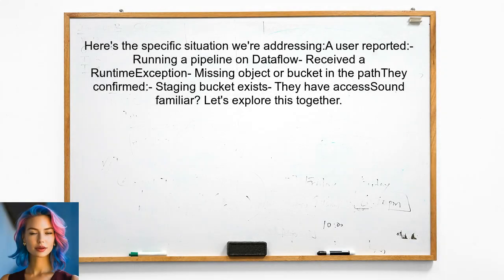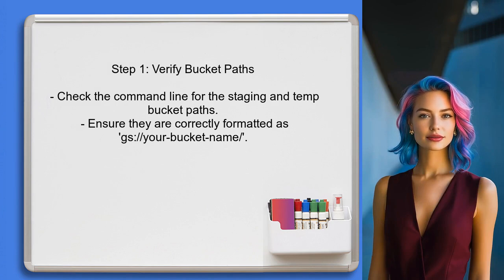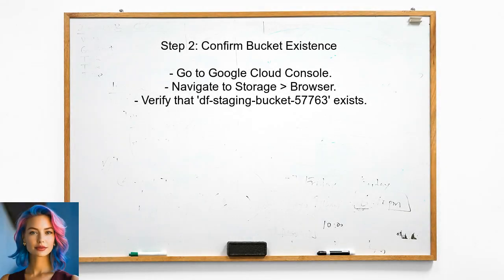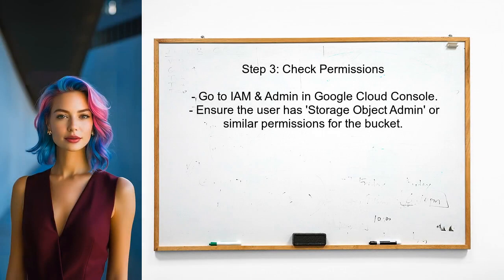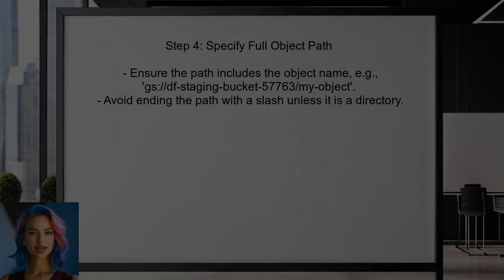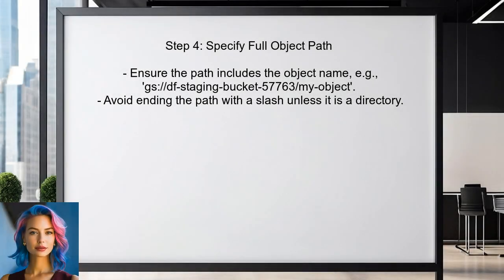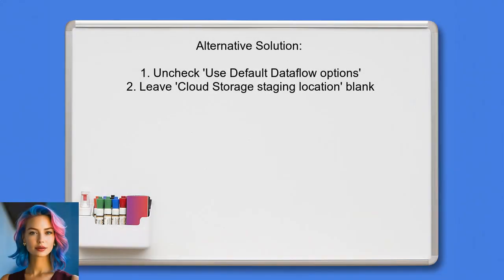Fixing Missing Object or Bucket Errors in Google Dataflow Jobs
In this video, we delve into a common challenge faced by users of Google Dataflow: missing object or bucket errors. These issues can disrupt your data processing workflows and lead to frustrating delays. Join us as we explore the causes of these errors and provide step-by-step solutions to help you troubleshoot and resolve them effectively, ensuring your Dataflow jobs run smoothly and efficiently.

Today's Topic: Fixing Missing Object or Bucket Errors in Google Dataflow Jobs

Related to